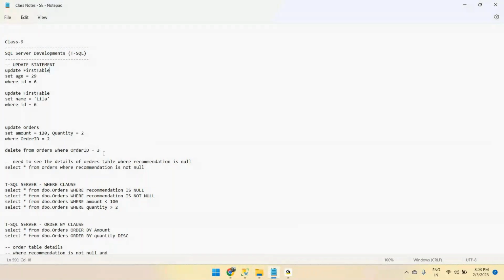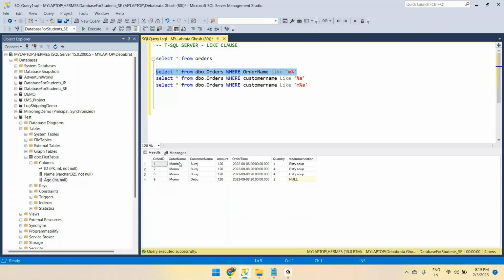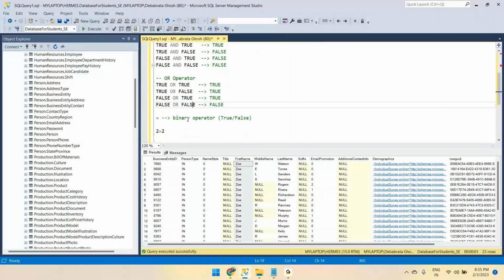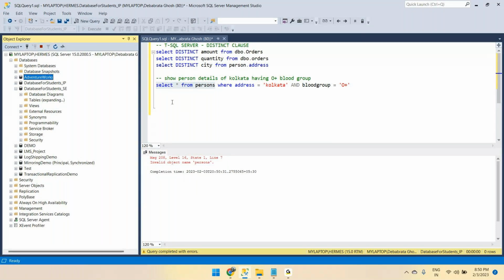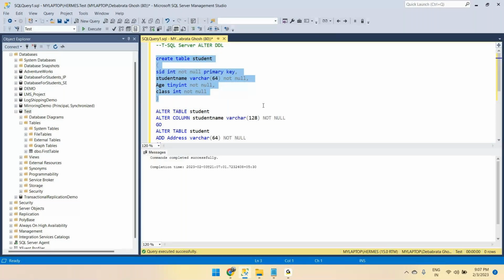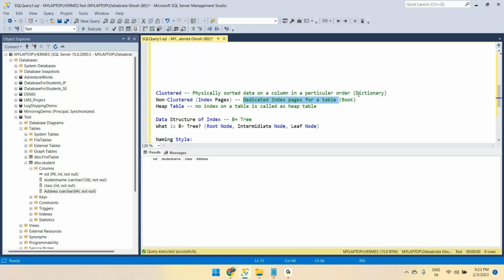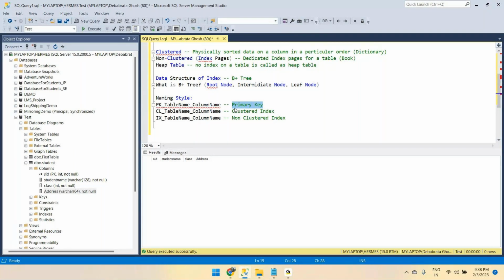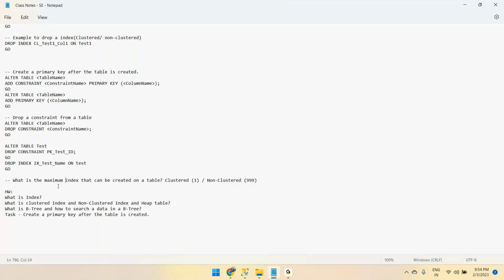SQL Session 9